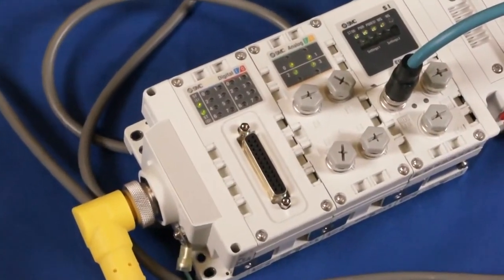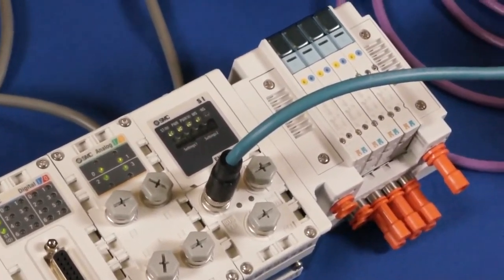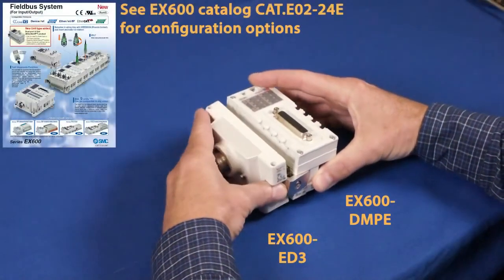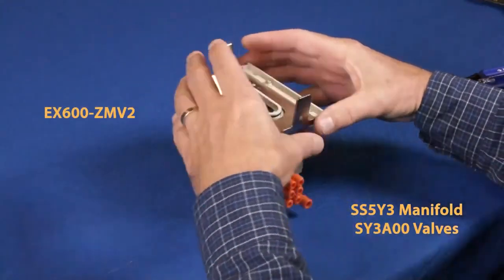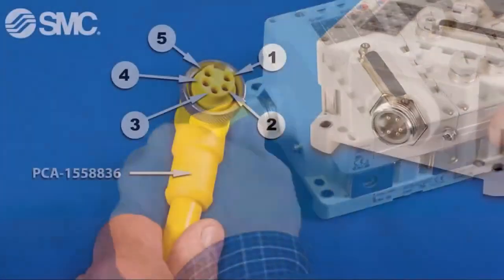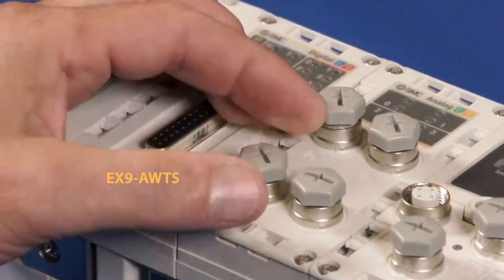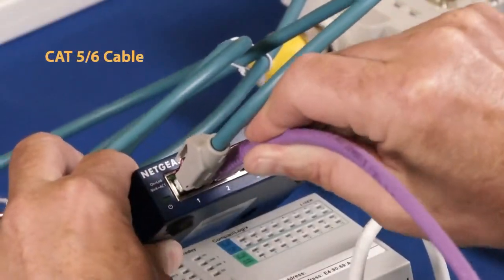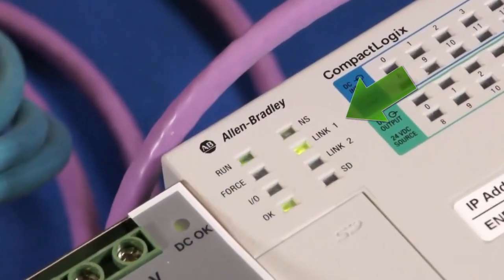SMC EX600 - Set up session 1: Hardware for fieldbus system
How-to set up the hardware for EX600 fieldbus system. This includes module assembly, electrical connections and communication connections.